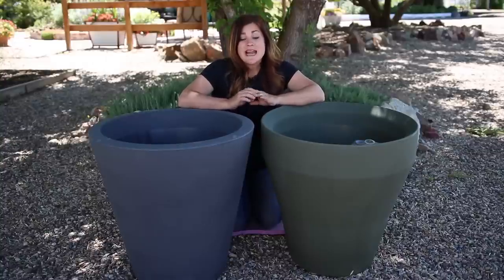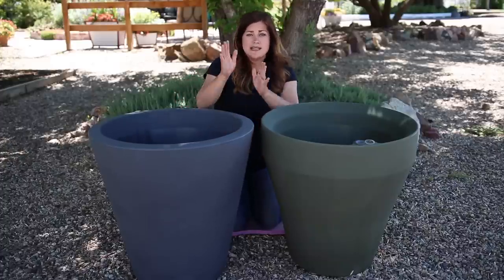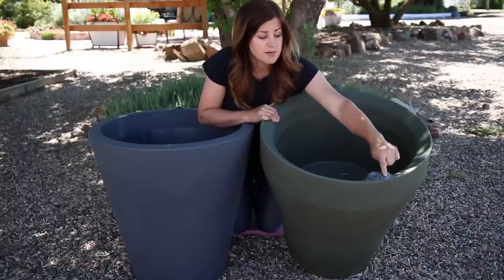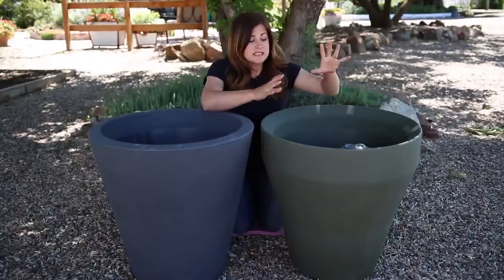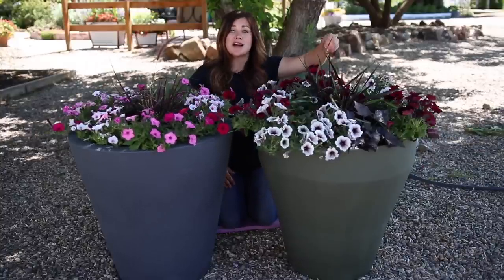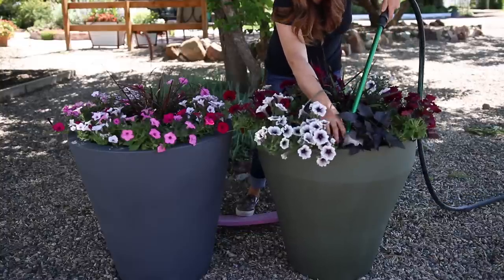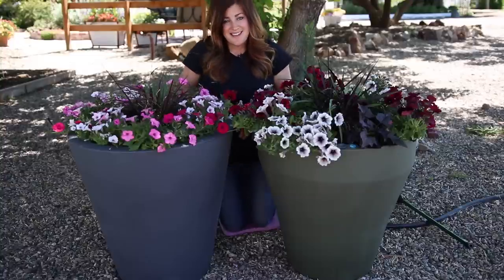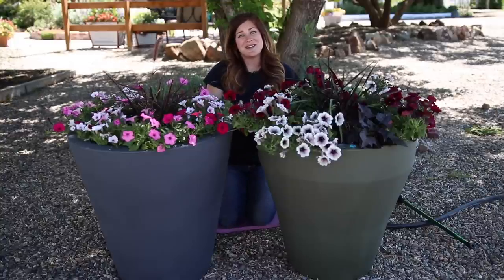TruDrop Self Watering Containers! // Garden Answer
Congratulations, Karen McNamara for winning the Crescent Garden TruDrop self-watering container!!! For everyone else- you have one more chance to win!!! Make sure you comment on the video at the link provided to be entered!